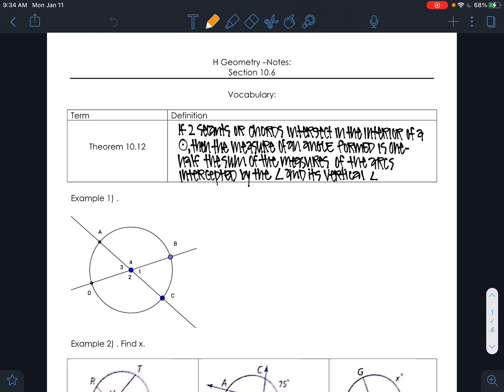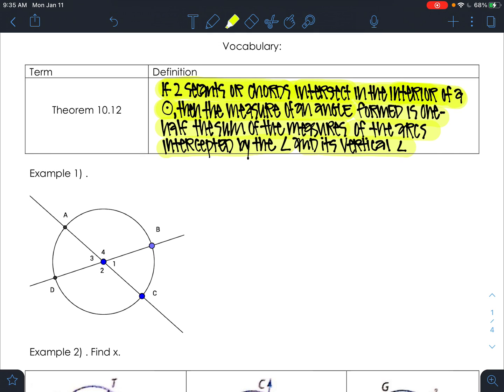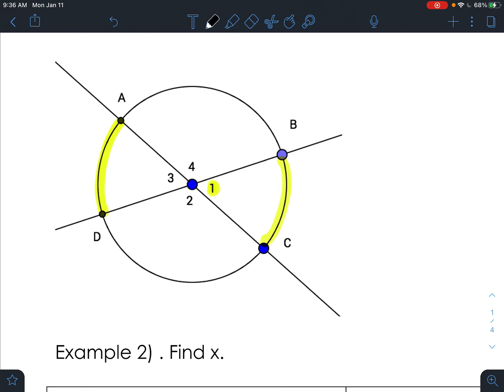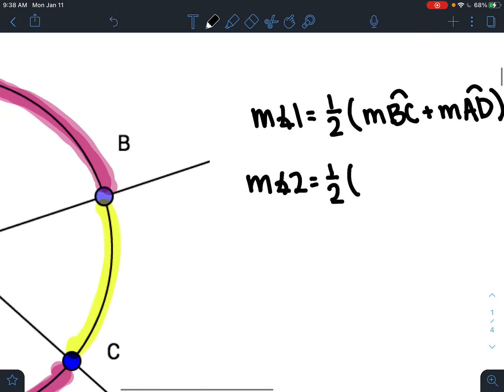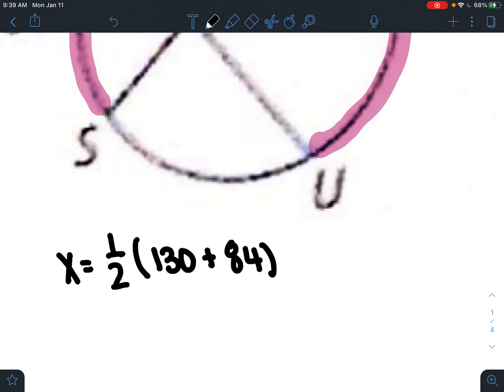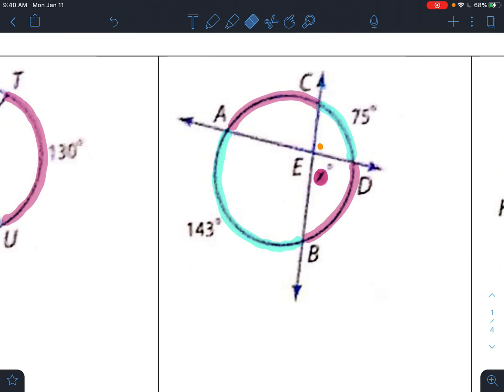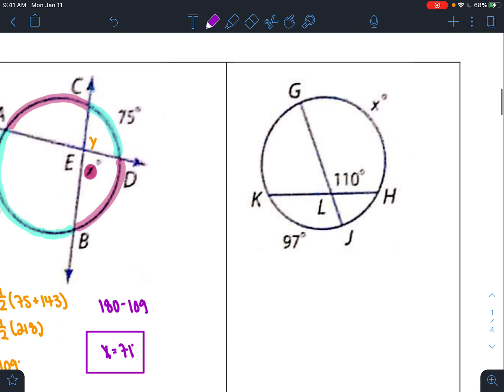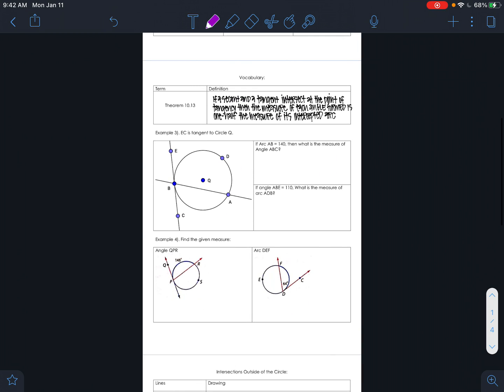H Geometry Section 10.6 Part 1